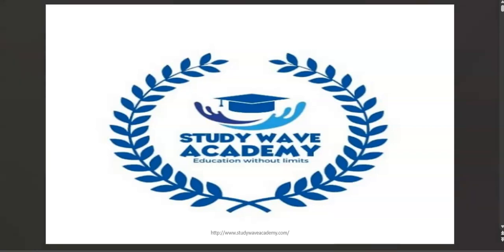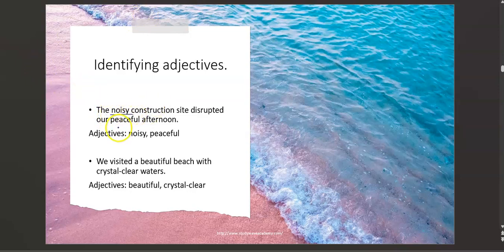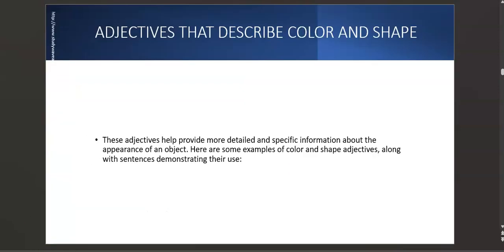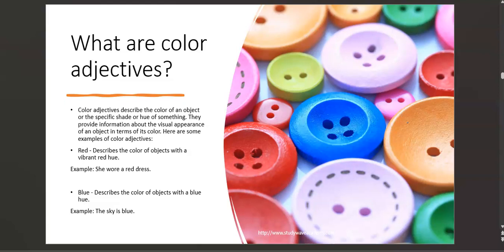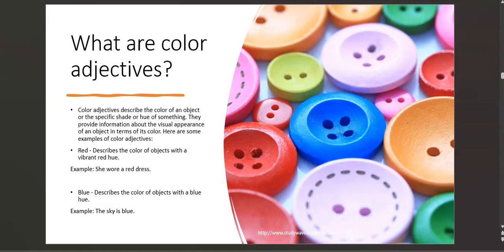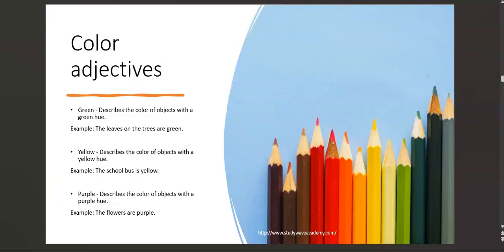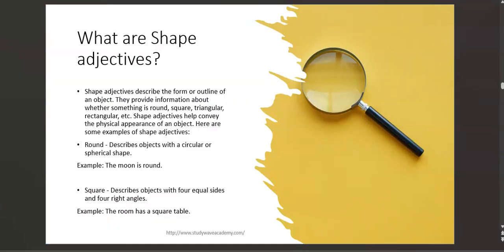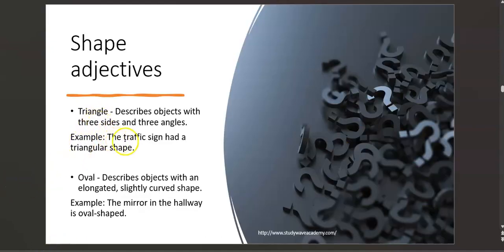Mastering Adjectives: The Ultimate Guide to Describing Everything Part 4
In this video, we will explore the world of adjectives and learn how to effectively use them to enhance our writing and communication skills. From understanding the different types of adjectives to discovering tips and tricks for choosing the perfect adjective, this video will provide you with all the tools you need to become an adjective expert.

Join us as we dive into the fascinating world of adjectives and unlock the power of descriptive language!